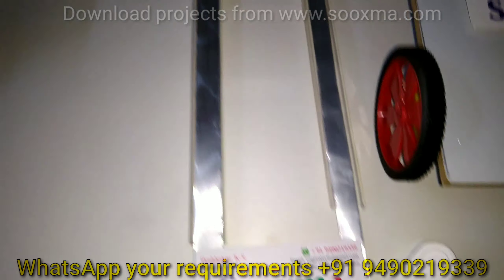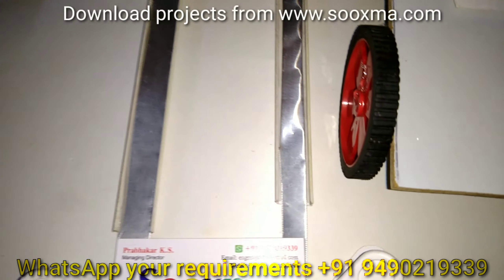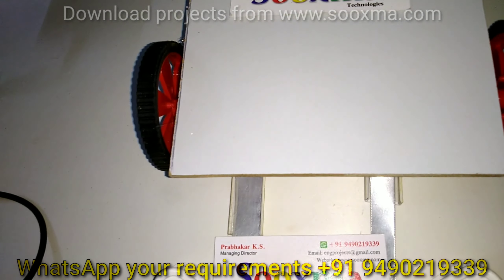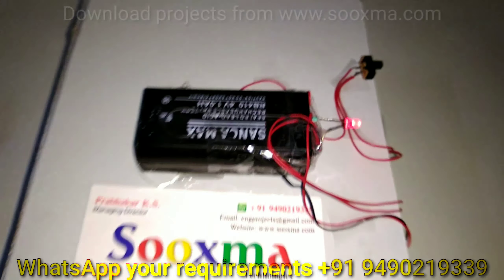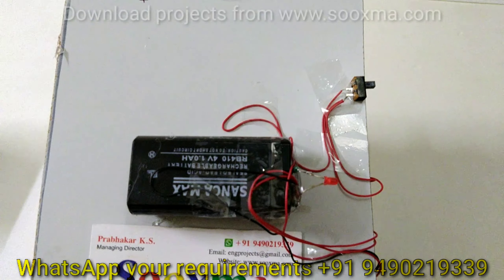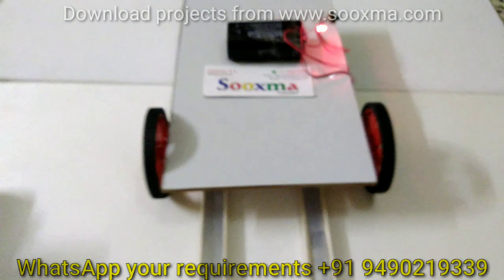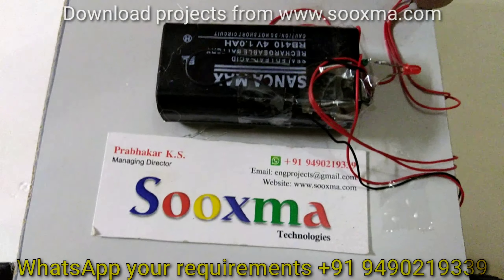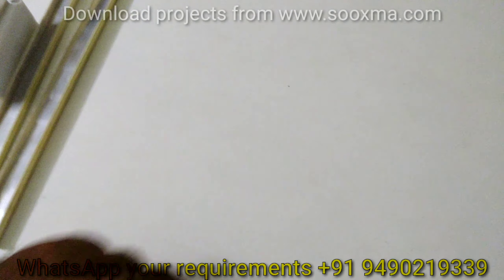Electrified Highway for Charging Moving Vehicles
We develop customised projects based on your requirements.